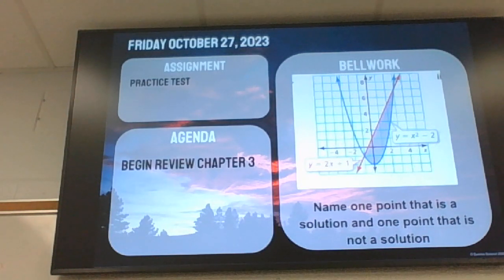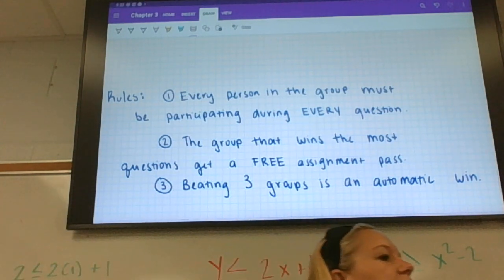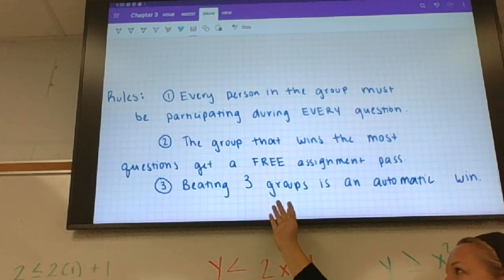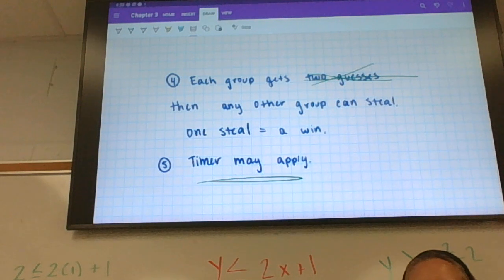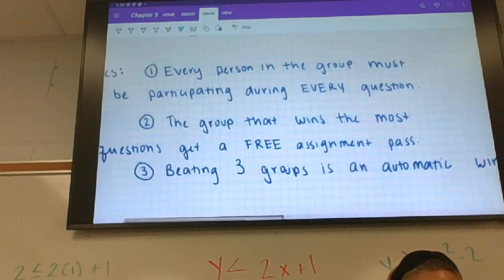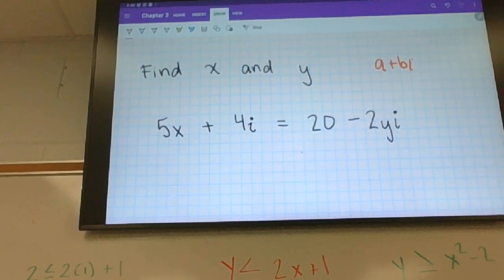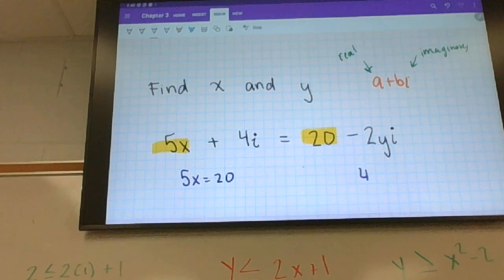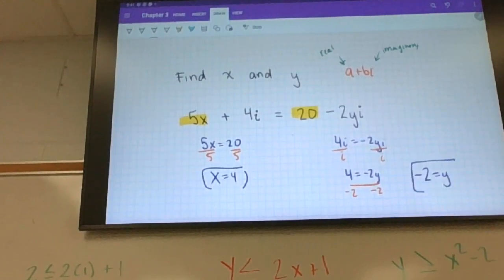Friday Ch 3 Review PAM 3